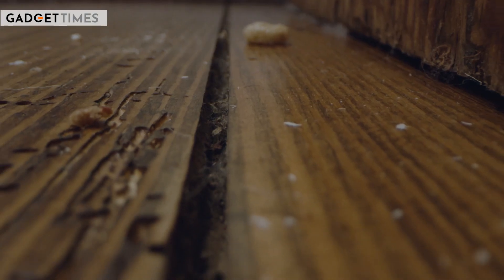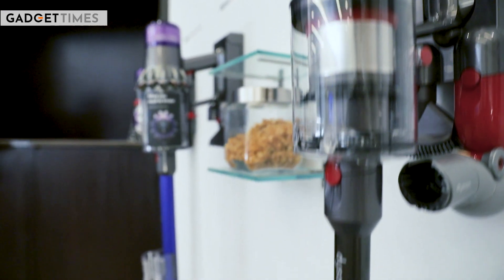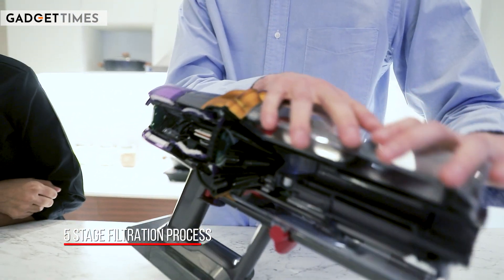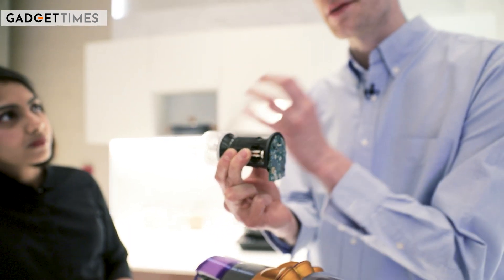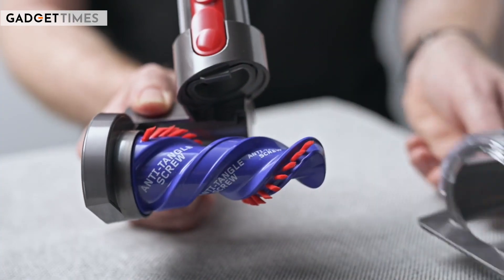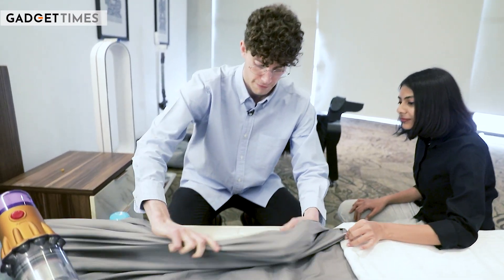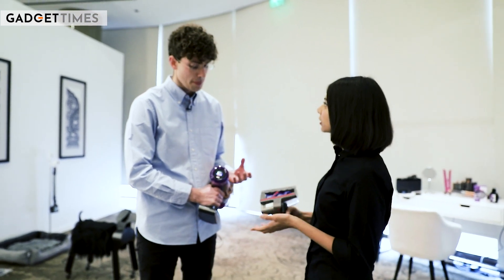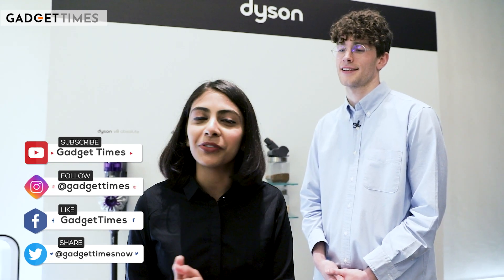How does a vacuum cleaner work? | Dyson Vacuum Cleaners | How It Works | Gadget Times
Discover the inner workings of Dyson vacuum cleaners in our latest video. Dive into the world of household cleaning technology as we unravel the secrets behind the efficient operation of these cutting-edge devices. From suction power to filtration systems, we'll explore the intricate mechanisms that make Dyson vacuum cleaners stand out.

Gain insights into the innovative engineering and design choices that enable these devices to tackle dirt and dust with unmatched precision. Whether you're a tech enthusiast or simply curious about the science behind your cleaning tools, this video will provide an engaging and educational experience. Join us on this journey and unlock the magic of Dyson vacuum cleaners.

Presented by: Pavni Jain
Video Edited by: Rajat Malik